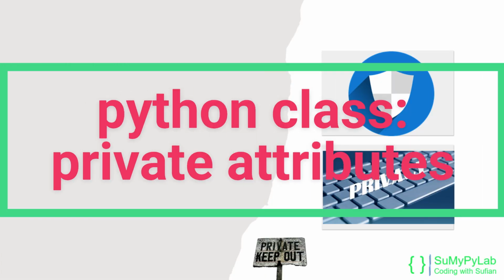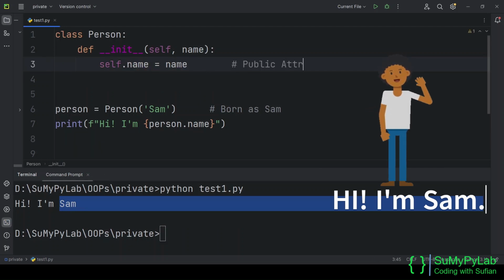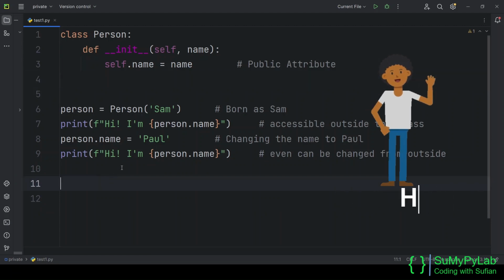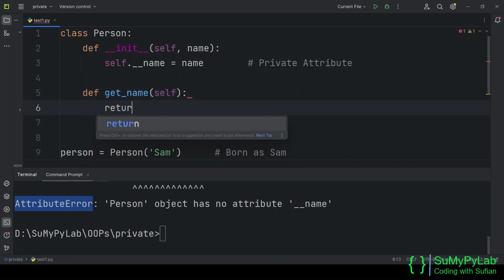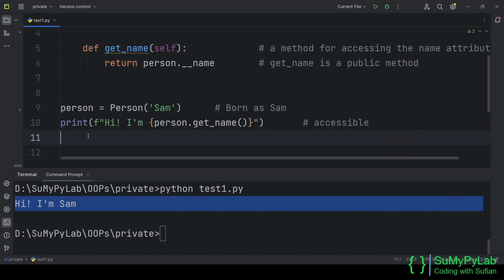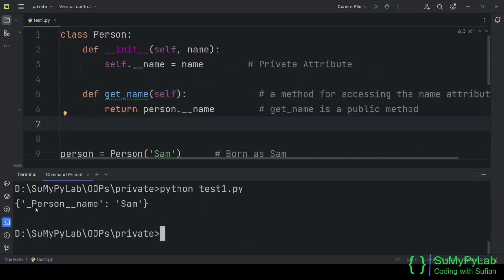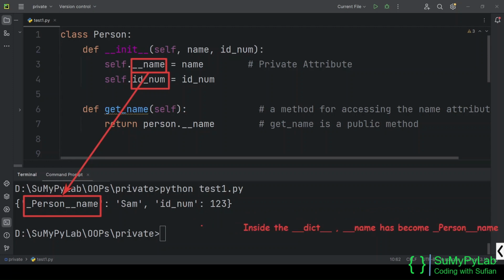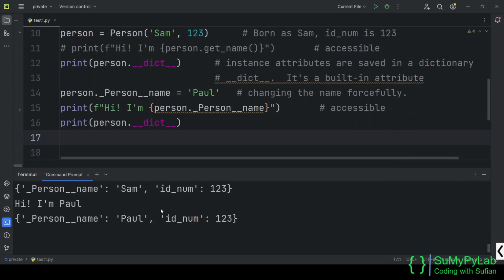Python class: Are private attributes really private | Name Mangling | SuMyPyLab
Learn the internals of a Python private members of a class. In this lesson you will learn that private members are not private in a true sense.